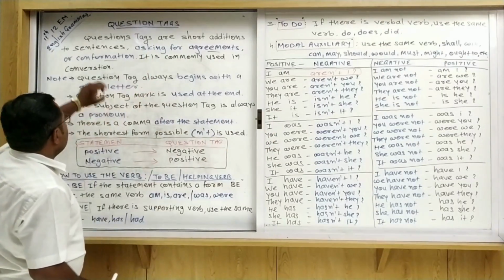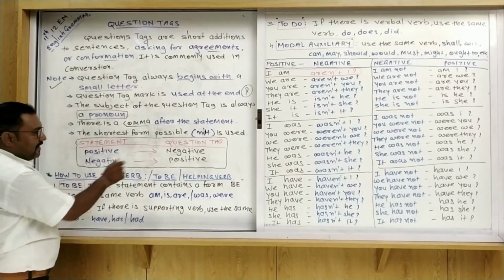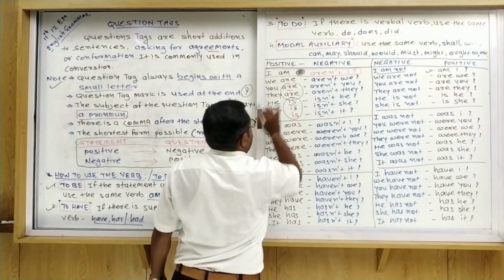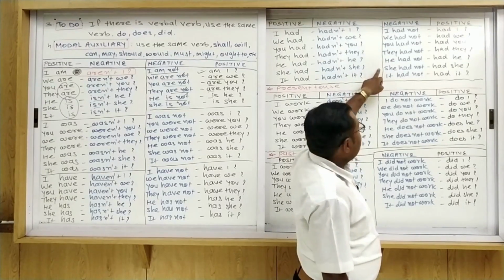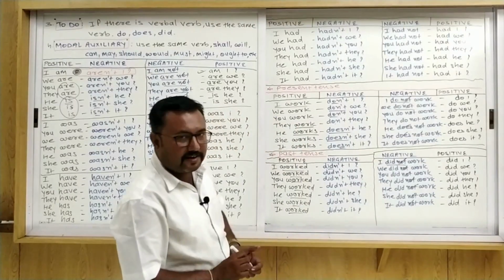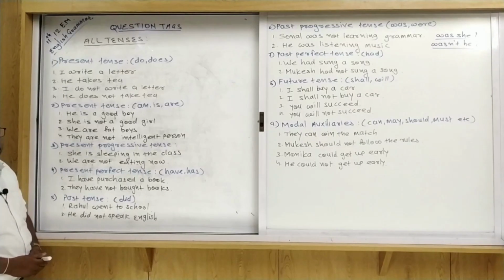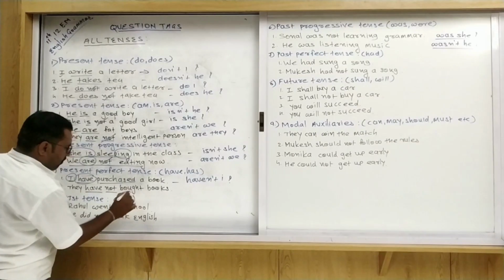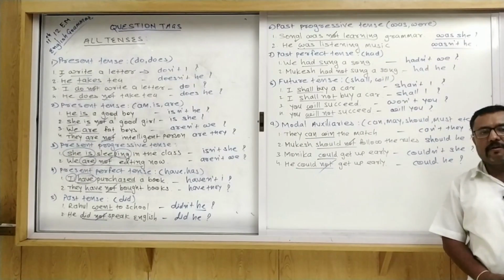STD 11/12 | ENGLISH | ENG MED | DAY 7| TOPIC-Question Tags - Part - 1| VASISHTHA E-LEARNING SERIES